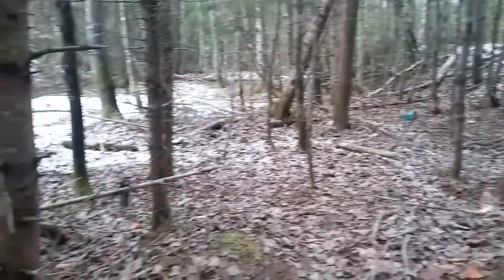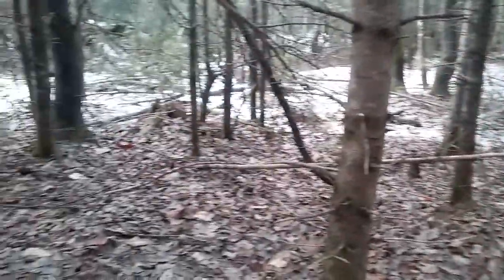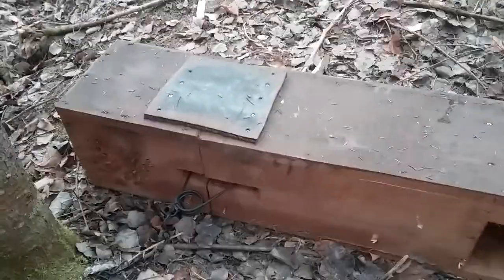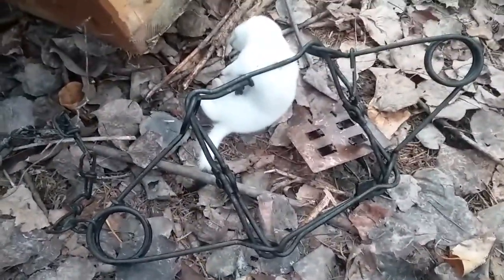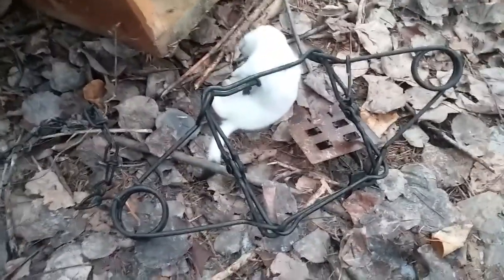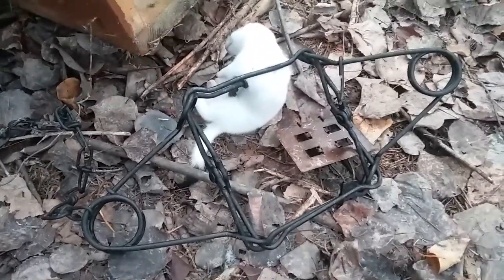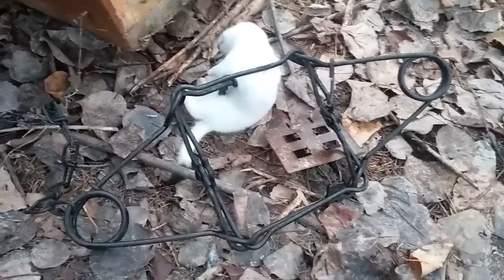Catching Weasels in 160 bodygrip traps with ConiPans